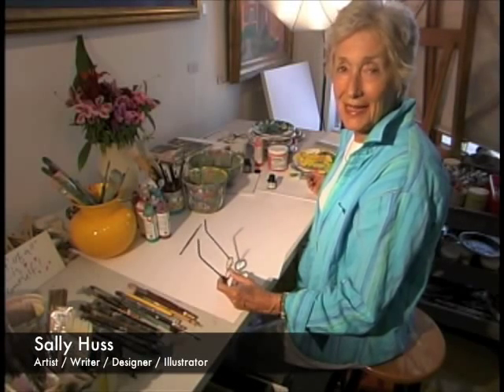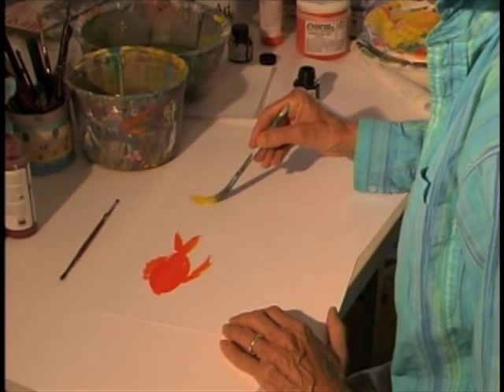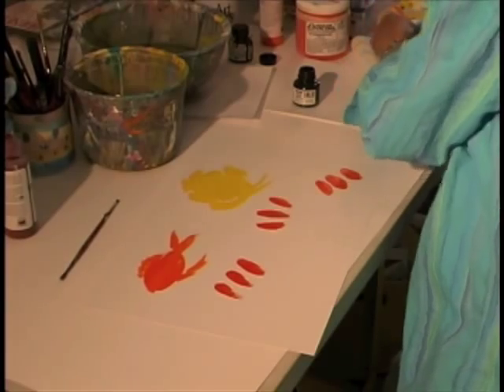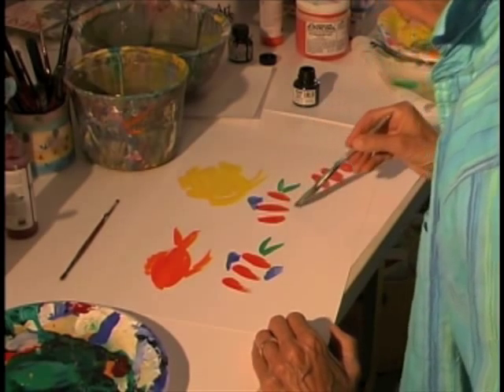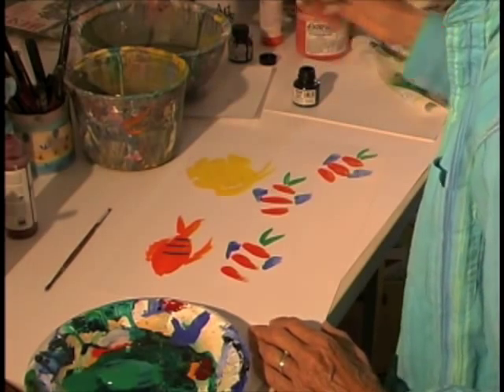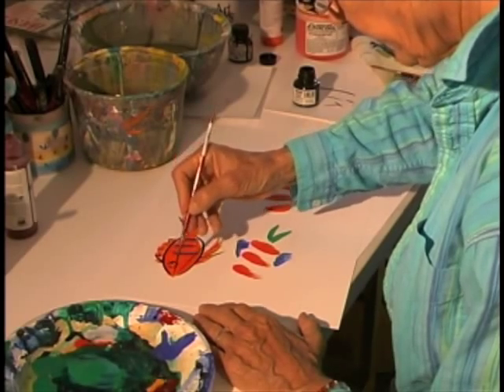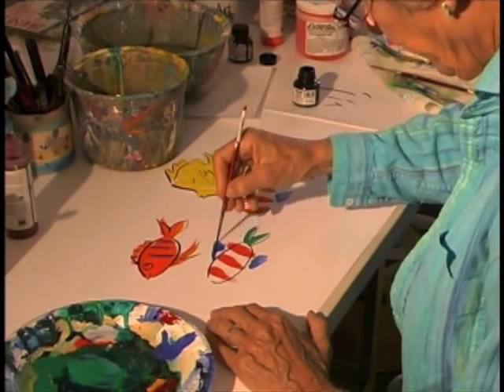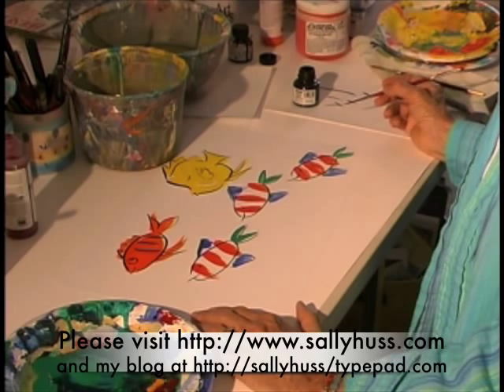How to paint a fish by sally huss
How to paint a fish like the artist Sally Huss.